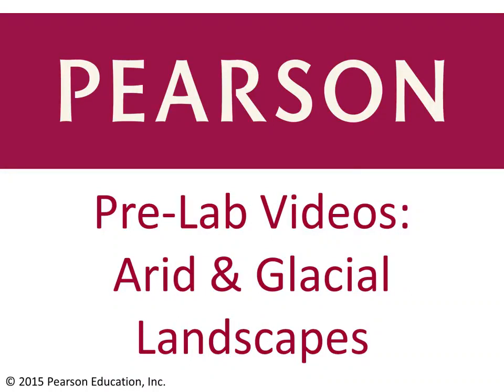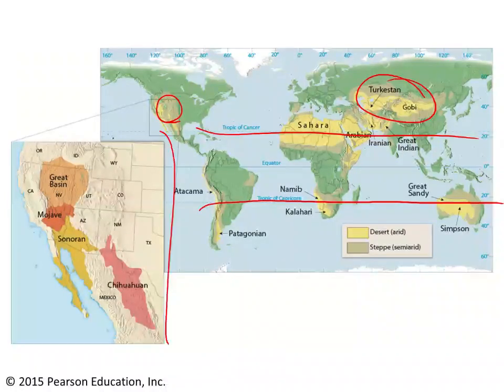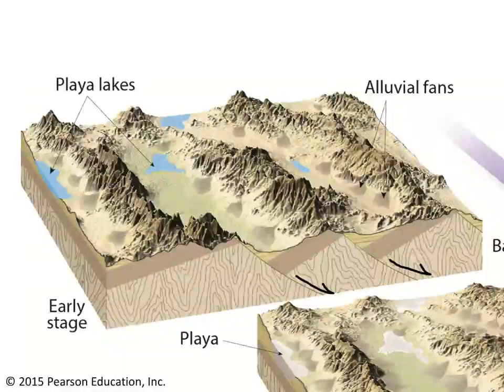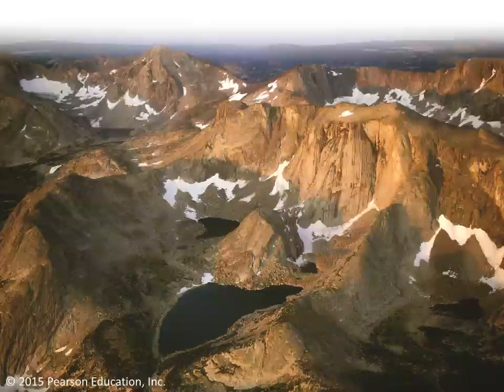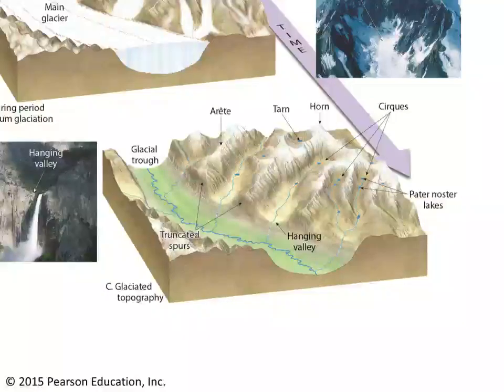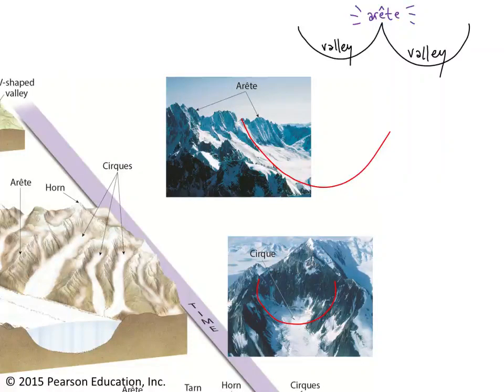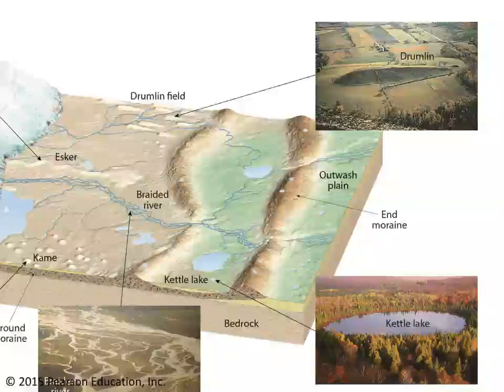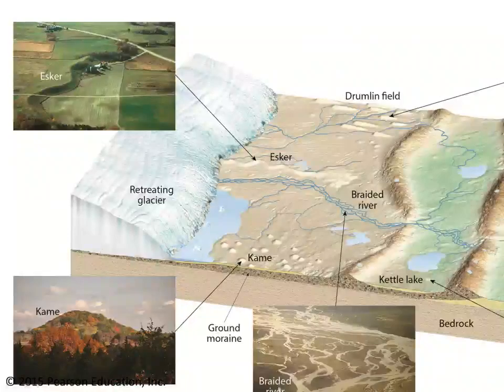Desert and Glacial Landscapes Lab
Pre-Lab Video